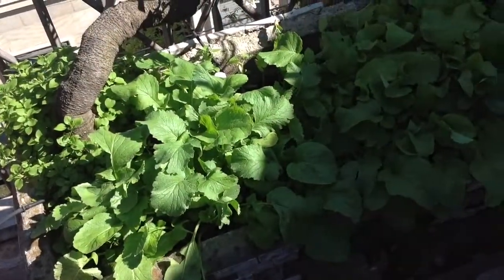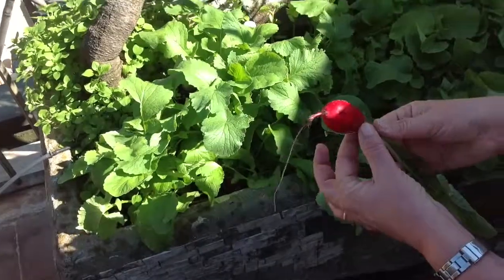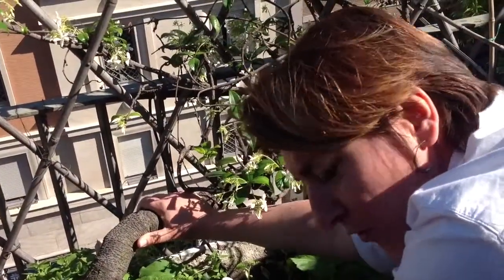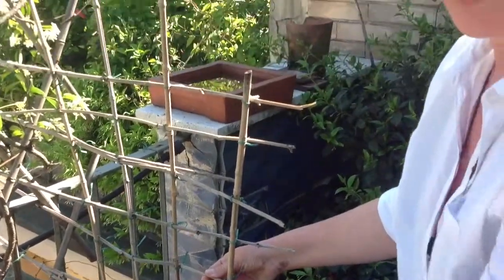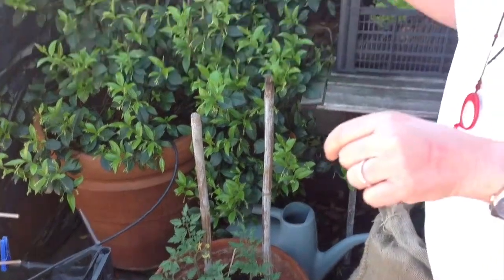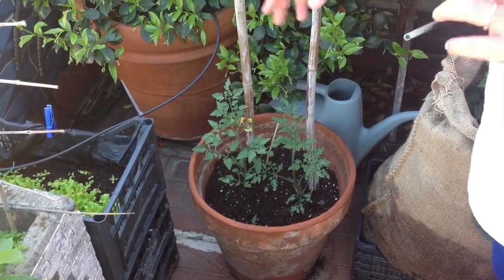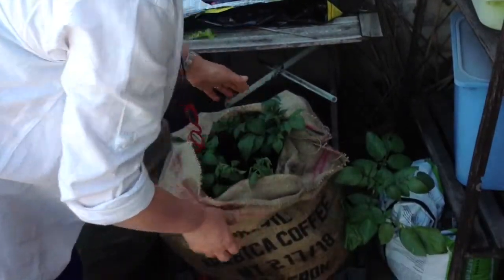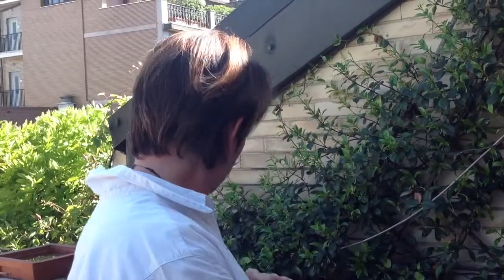Elisabettas Italian Terrace Garden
My experiment with Home Guerrilla gardening Italian Style! Hoping to expand and conquer the terraces of Milan!